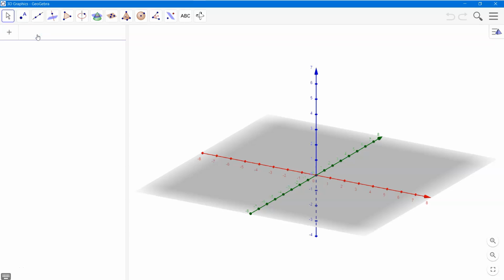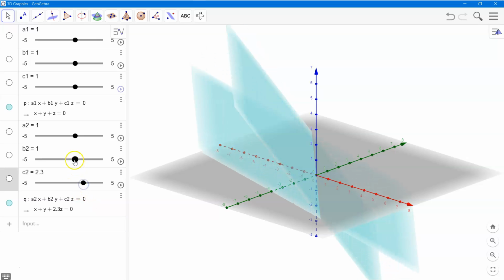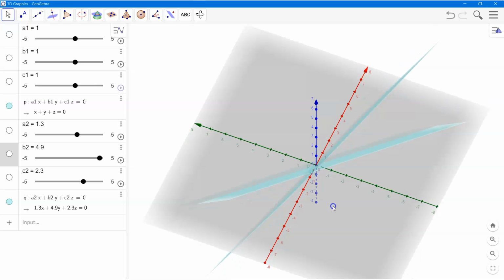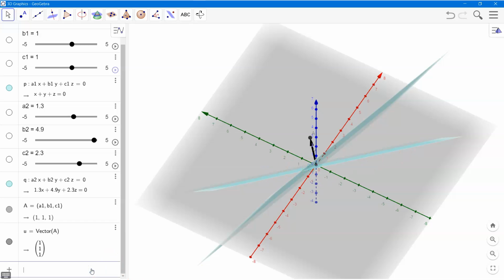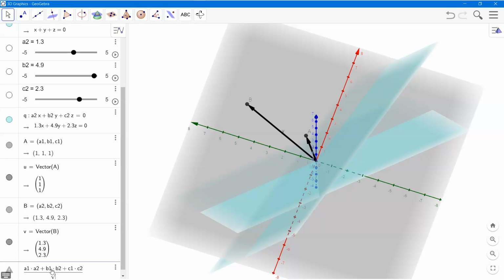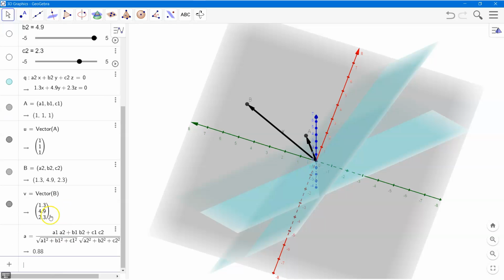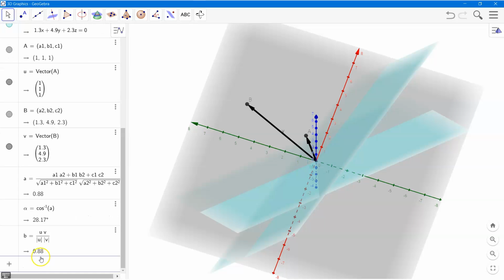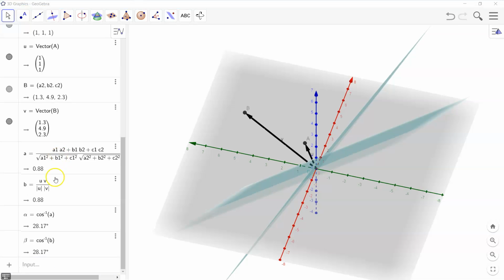Visually - 3D - Angle Between Two Planes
Visualize and evaluate the angle between two planes.